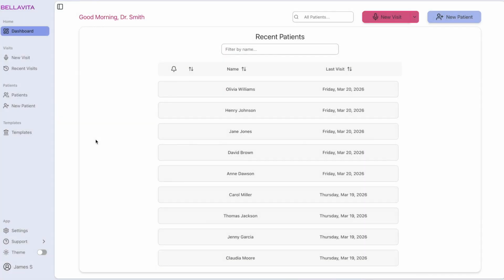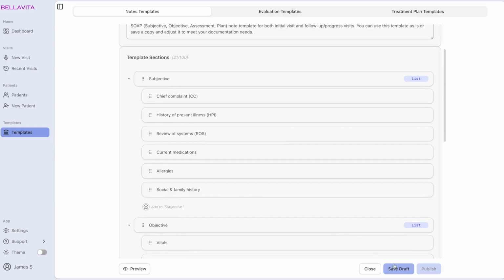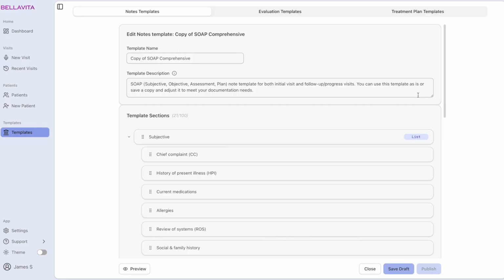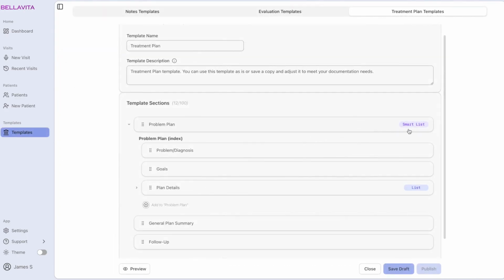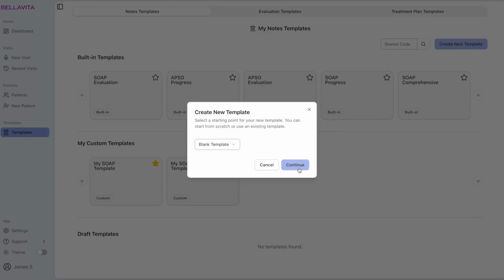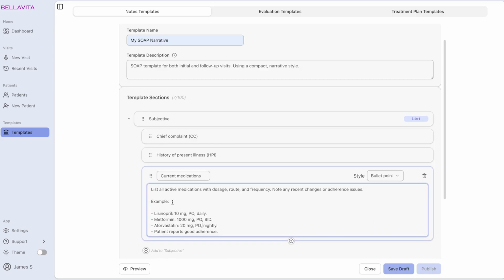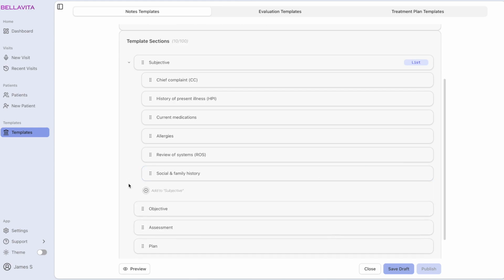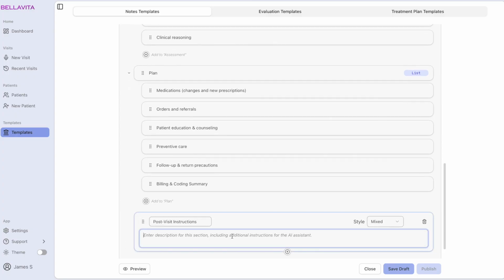Templates Tutorial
*Tired of spending your evenings on paperwork?* BellaVita AI is and advanced HIPAA-compliant solution that gives clinicians their time back, transforming conversations into perfect documentation instantly.

In this video, learn how to use the template builder and manage your templates.

*Chapters*

0:00 Intro & Navigation
0:50 Managing Templates
1:28 Using the Template Builder
2:59 Sharing your Template
3:31 Template Structure
4:46 Lists & Smart Lists
6:58 Practical Example: SOAP Note

*Here’s how BellaVita AI works:*

* *Effortless Documentation:* Our secure AI listens to your in-person or tele-health visits and automatically generates comprehensive progress notes, evaluation reports, and treatment plans.
* *Built for Healthcare Professionals:* Thoughtfully created for Medical Doctors, Mental Health Professionals, Nurses, Allied Health Professionals and other Healthcare Providers.
* *Sounds Like You:* Our AI system adapts to your unique clinical specialty and personal writing style for accurate, natural-sounding documentation.
* *Customizable Workflow:* Use our flexible *Template Builder* to fully customize notes and reports, and easily share them with your team.
* *Continuity of Care:* BellaVita tracks patient progress against the treatment plan and suggests necessary updates for your review.
* *Seamless Integration:* Use the app side-by-side with your preferred **EHR system** for streamlined data transfer.
* *Expert Answers:* Our built-in *AI Assistant* provides expert, specialty-specific advice, makes quick edits, and answers questions right within your notes and reports.
* *Maximum Security:* Your data is protected with end-to-end encryption, strict access controls, and adherence to **HIPAA standards**. Recordings are deleted immediately after processing.